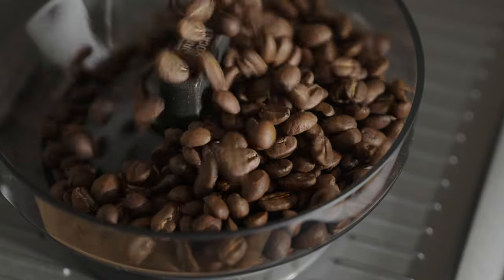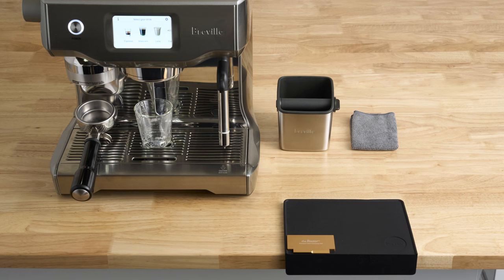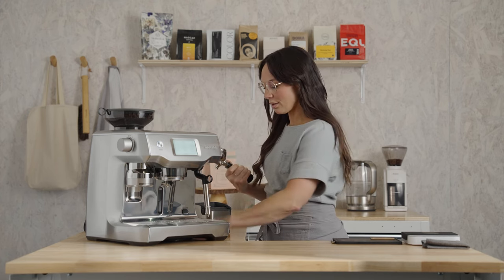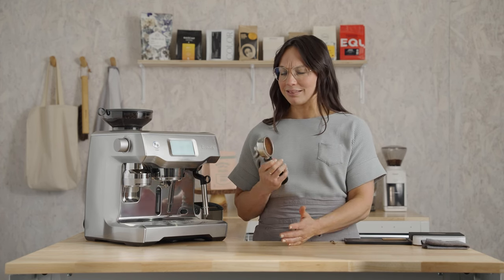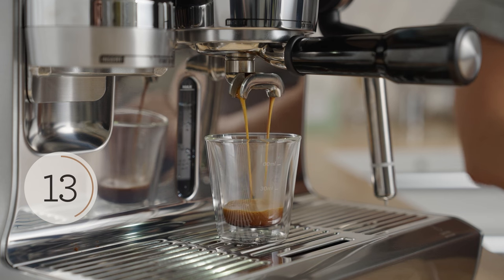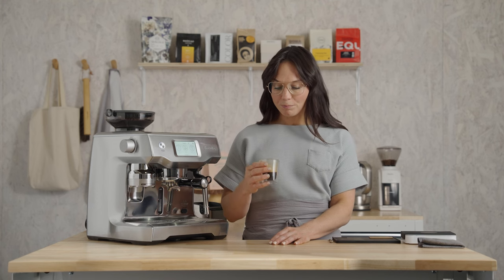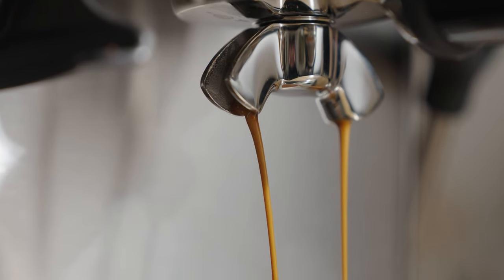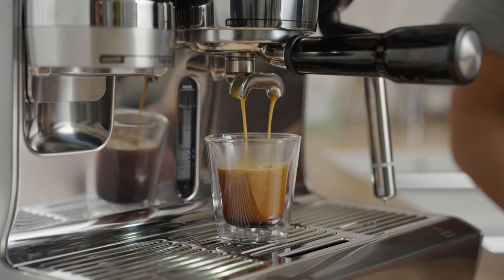beanz.com | How to dial-in Bolt espresso by Madcap Bolt using the Oracle® Touch | Breville USA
The secret to great coffee is dialing-in. Join us in this step-by-step brewing video featuring the Oracle Touch® and Bolt coffee beans by Madcap.

“Espresso is the fundamental ingredient in every coffee beverage we love. So, it has to be good.”
Sarah Dooley, Beanz Manager & Coffee Curator.

Follow Sarah, our coffee educator, as she assists you in unlocking the ultimate flavors of Madcap’s Bolt – deep chocolate and syrupy red fruit – guiding you to your perfect shot.

This tutorial will go through:
00:00 Introduction from Sarah Dooley
00:56 Let’s dial in together
01:20 Grind, tamp and dose
01:52 Extracting your espresso
02:39 Tasting the results
03:15 Adjustments and variables
03:53 Closing off with Sarah

beanz.com by Breville brings together 190+ varieties of delicious coffees from the best roasters in the nation, including the featured Bolt by Madcap.